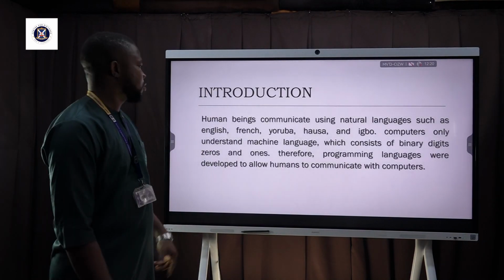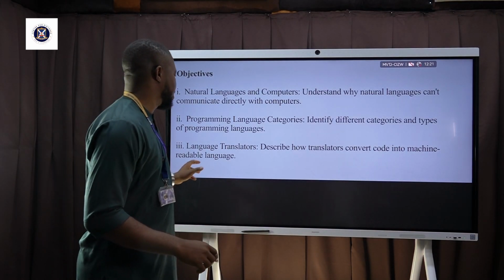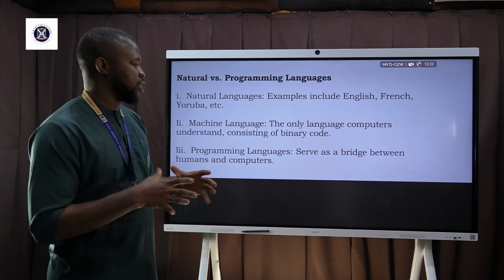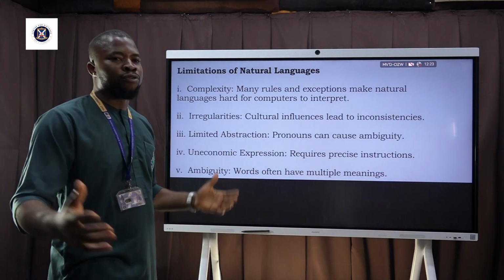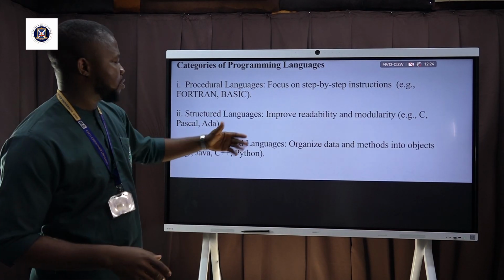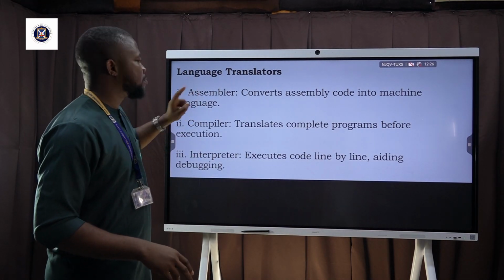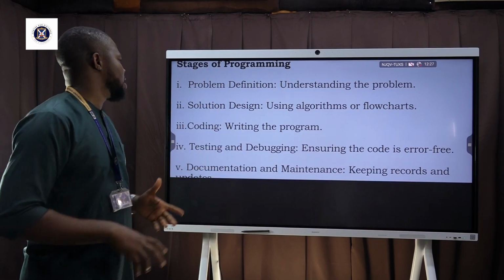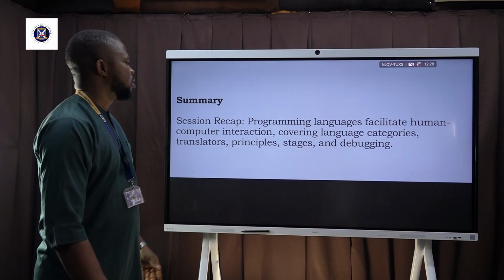Study Session 1 - COS 201: COMPUTER PROGRAMMING I